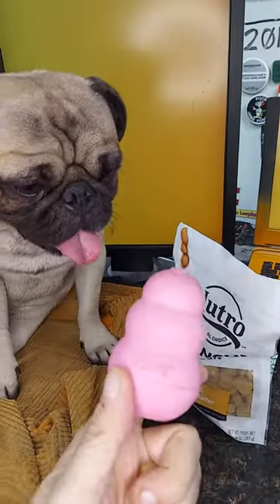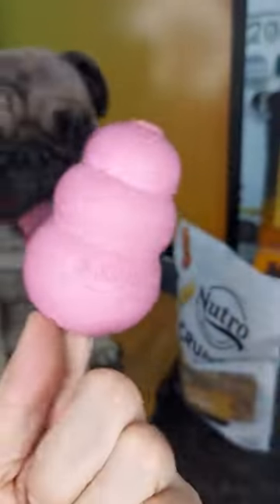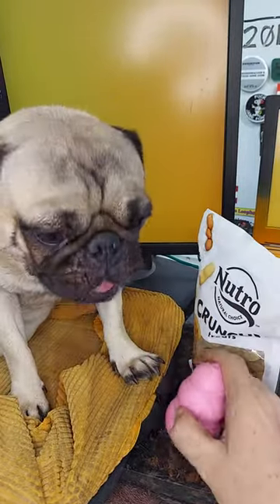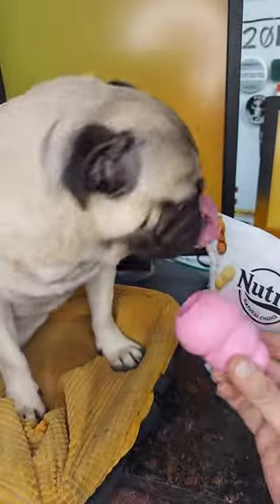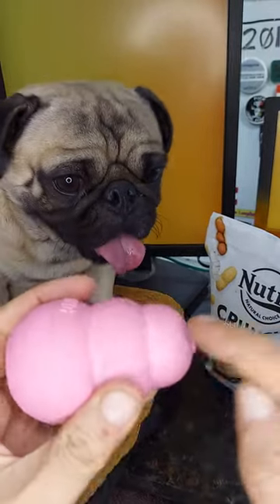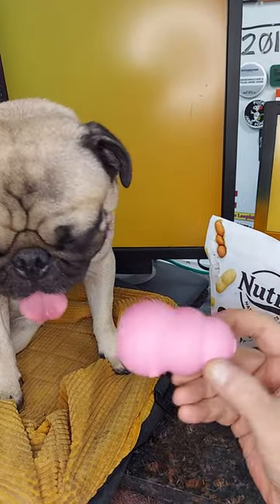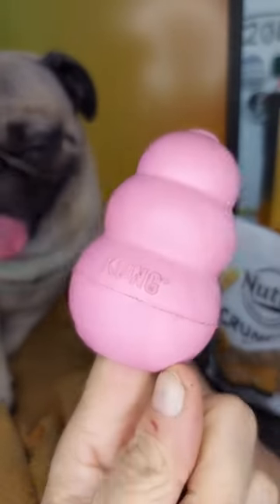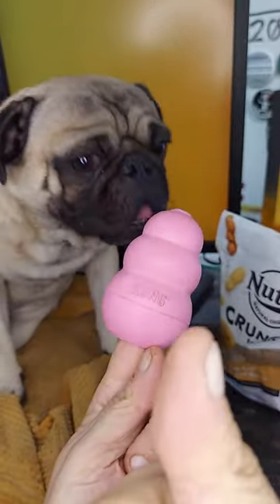We Use These to Entertain Food Driven Puppy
KONG - Classic Dog Toy